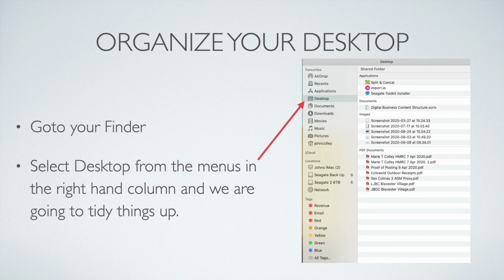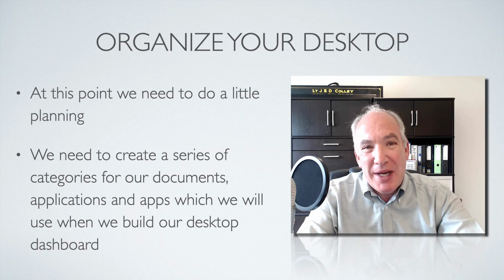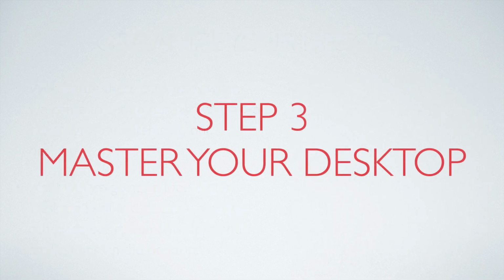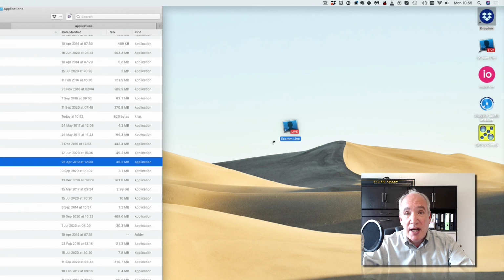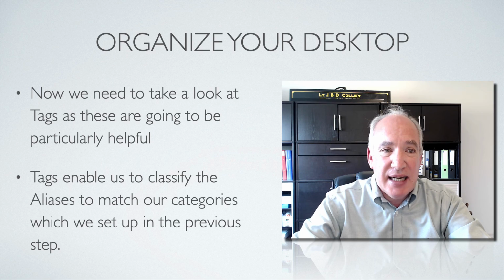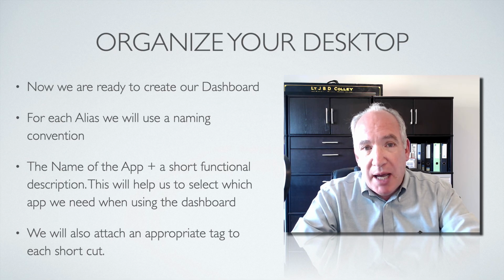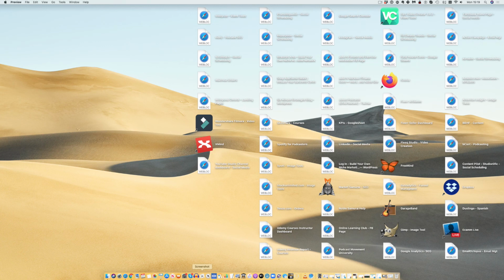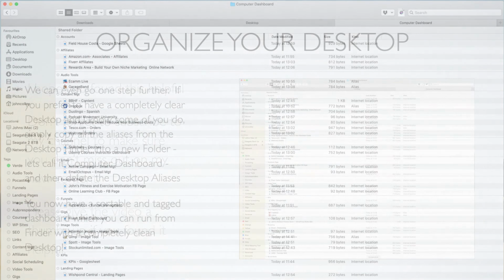Organize Your Desktop: Organise your Mac Desktop in Six Easy Steps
How to Organize Your Desktop - Discover a simple way to organise your Desktop and always be able to find the key documents, Applications and Apps that you most often use.

You may enjoy these videos from the same course:
2. Digital Strategy: What Skills and Assets do you need to be a Digital Entrepreneur | Strategy Course